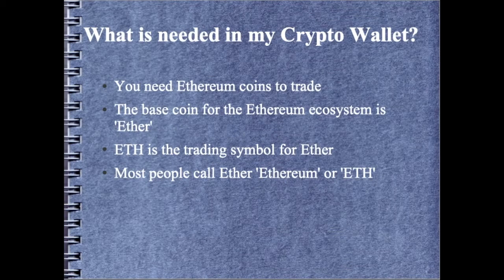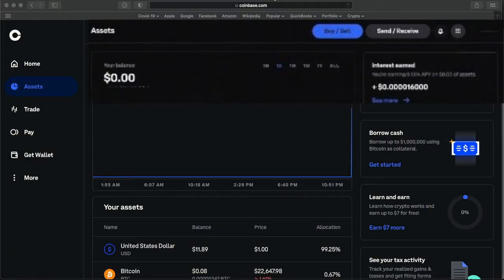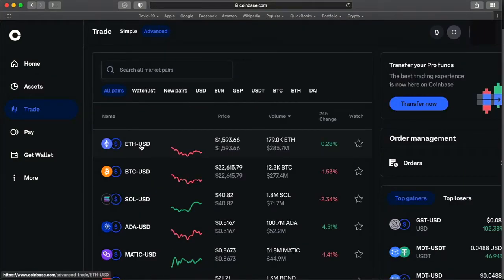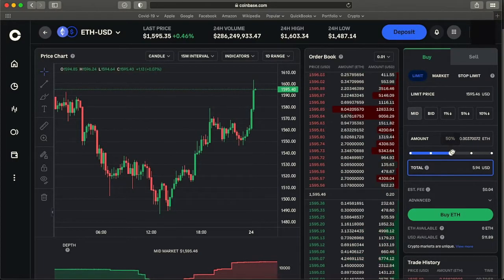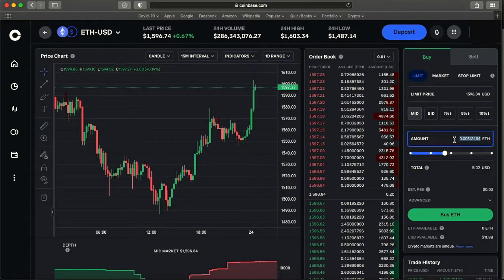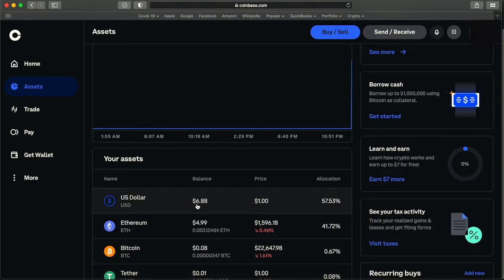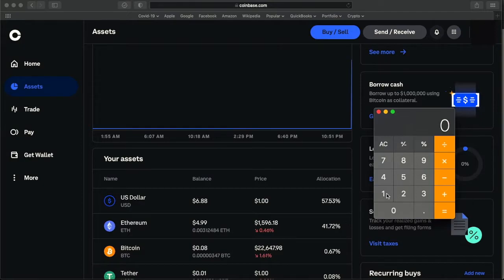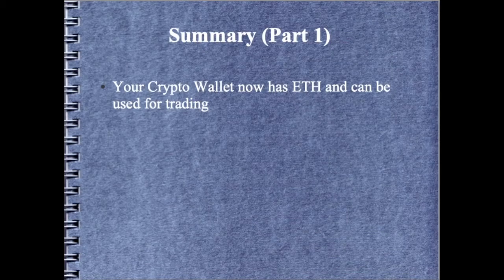Prepare Your Crypto Wallet For Trading (Part 1)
Follow on X → @CryptoJaggz

In this video I demonstrate how to use cash you sent to Coinbase from your linked bank account to purchase Ether (ETH) on Coinbase.  This is Part 1 of a two part series about how to set up your personal Crypto wallet for trading on the Ethereum network.  Part 1 talks about why you need ETH tokens in your Crypto wallet and shows how to purchase ETH on Coinbase.  Part 2 sends the ETH to your Crypto wallet and shows you how to monitor your transaction.

For a more detailed description of Crypto, what it is, how it works, and its value proposition my book is a great place to start:

Crypto: What I Learned The Hard Way

Use this link to get the Ledger Nano S Plus (I get a 10% kickback at no cost to you for using this link)

To create a new account using Coinbase Pro, for now use this link (start with the "Get started" button):